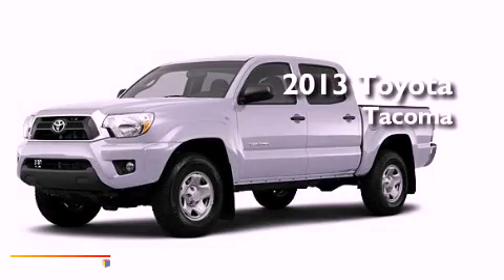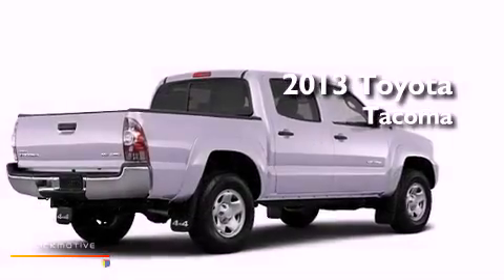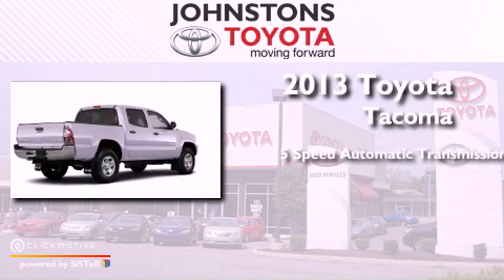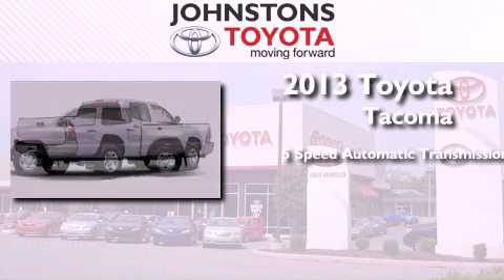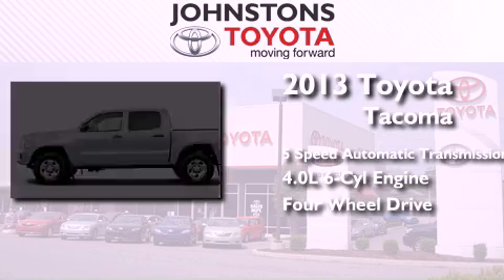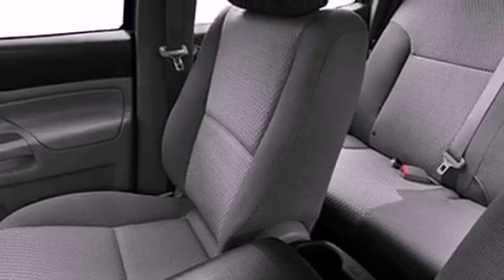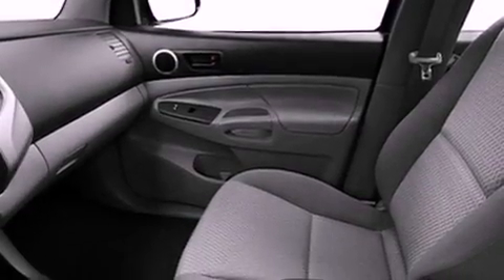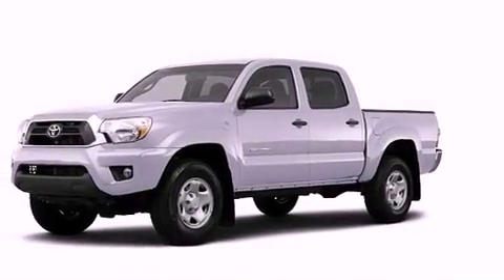2013 Toyota Tacoma New Hampton NY 10958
Year : 2013
 Make : Toyota
 Model : Tacoma
 Engine : Gas V6 4.0L/241
 Trans . : Automatic
 Exterior : Silver Streak Metallic
 Miles : 25
 Interior : Graphite
 Stock : 131138